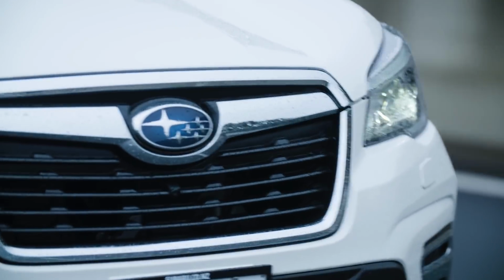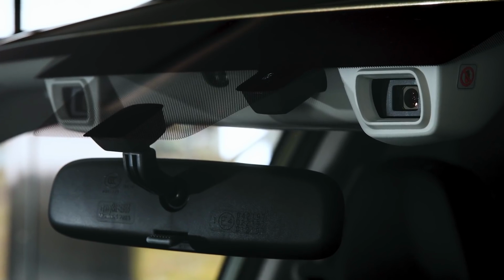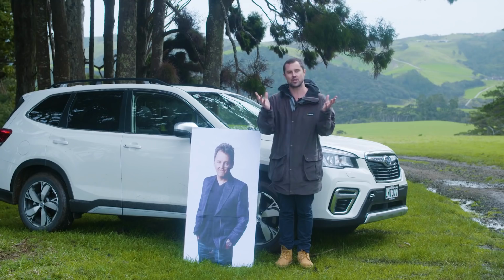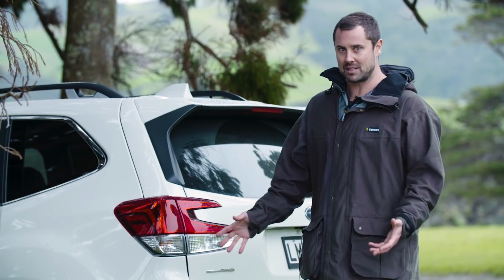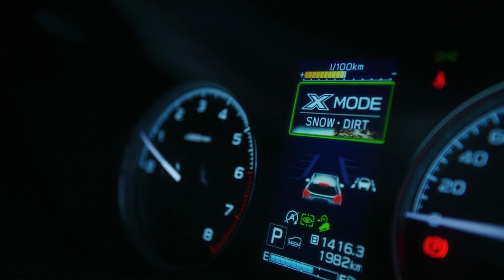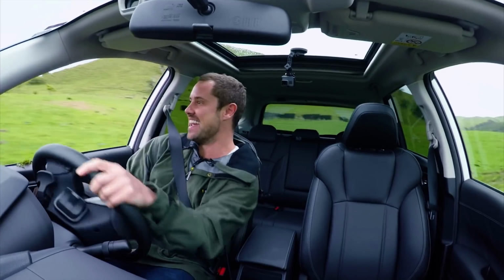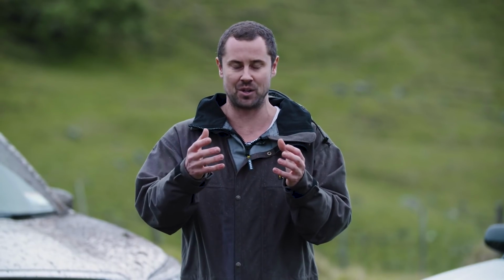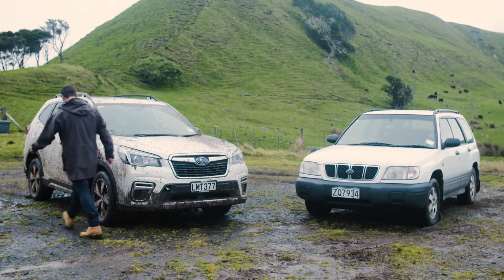2019 Subaru Forester Review: The original family SUV is all grown up.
Sam Wallace from New Zealand Herald's driven.co.nz puts Subaru's most advanced SUV ever produced to the test, the new generation 2019 Subaru Forester. Find out more about the all-new Subaru Forester